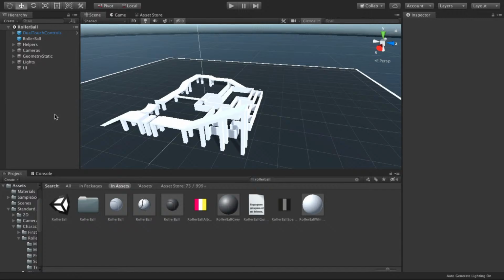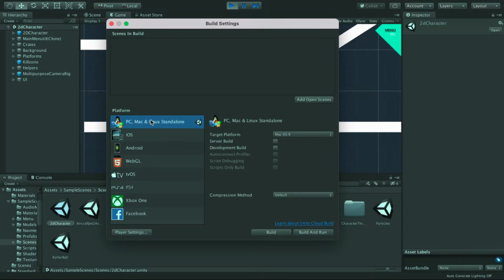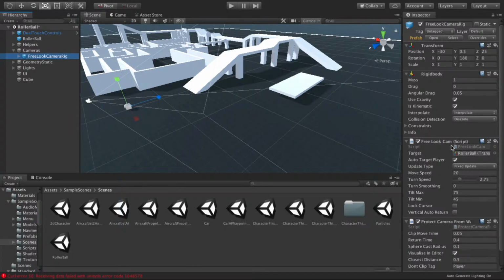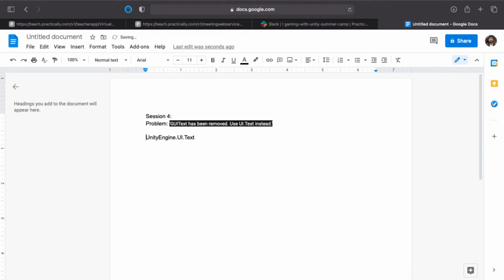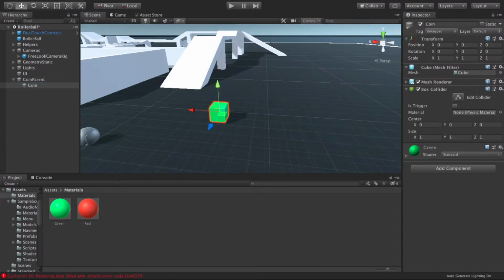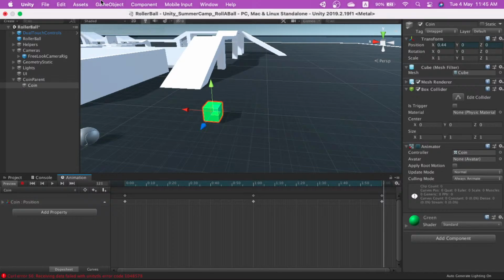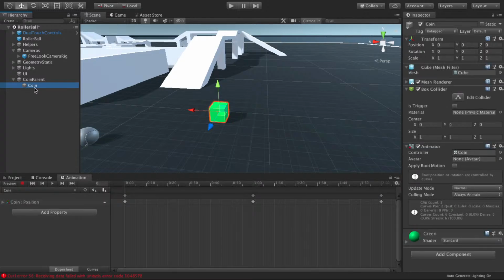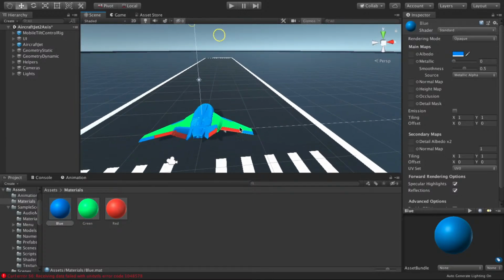Practically Summer Workshop- Gaming with Unity- Session4